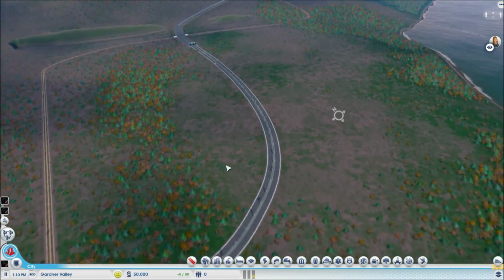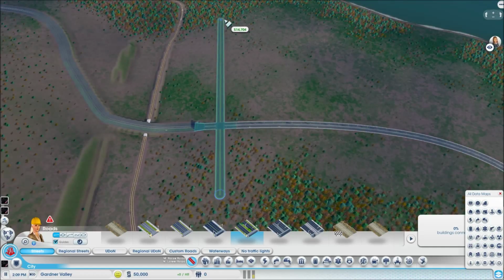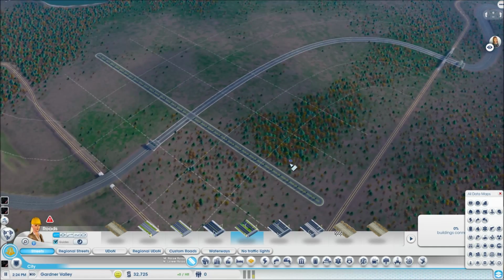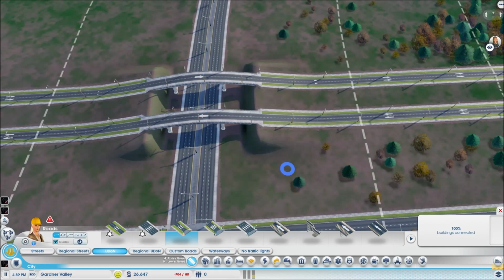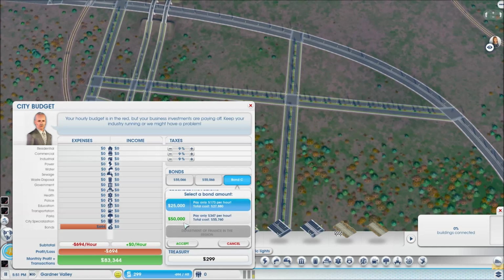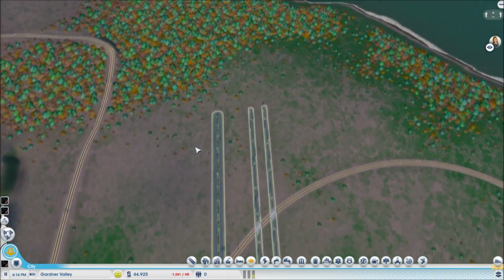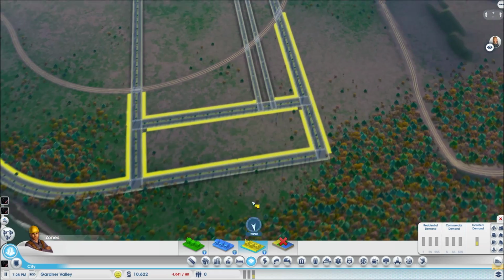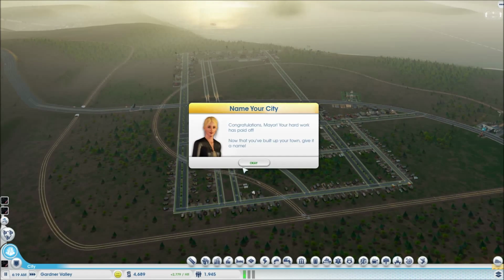Sim City 2013: Let's Play With Mods - Ep. 8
I start work on the second city in the region! I'm hoping to make this one into a touristy town complete with casinos, hotels, trains and more!